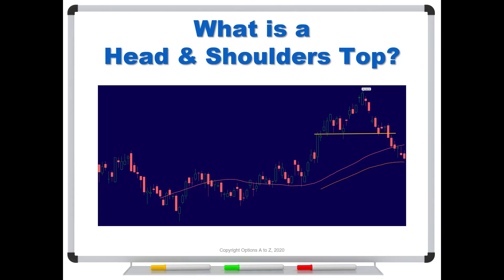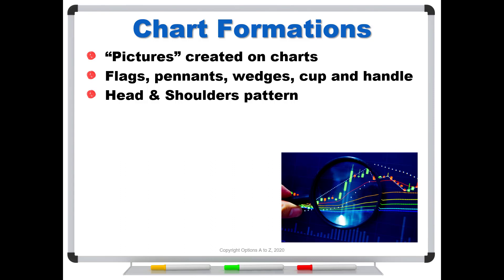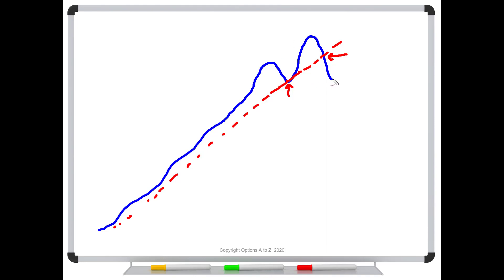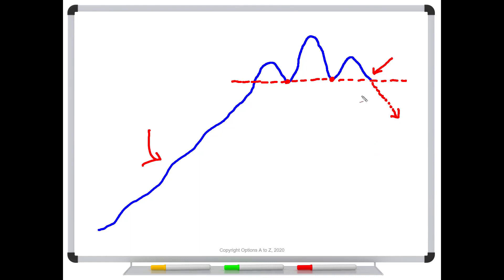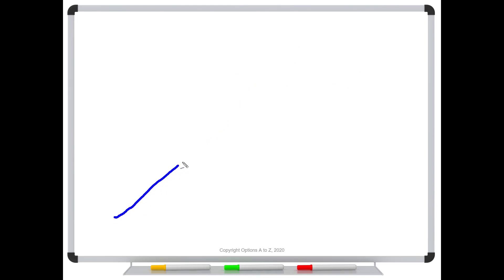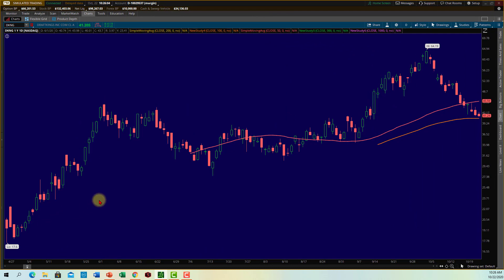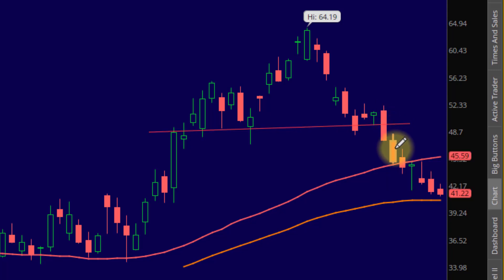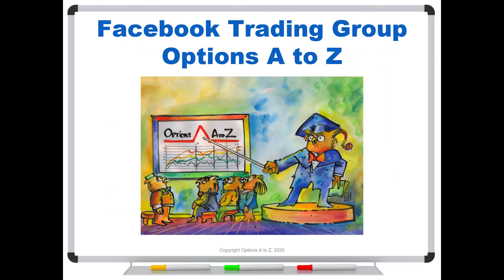What is a Head & Shoulders Top?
Earlier in the week, I posted about a "head and shoulders top" that had formed in DraftKings (DKNG). How do you spot the pattern, and how do you read it?